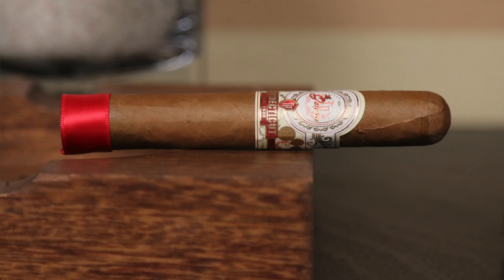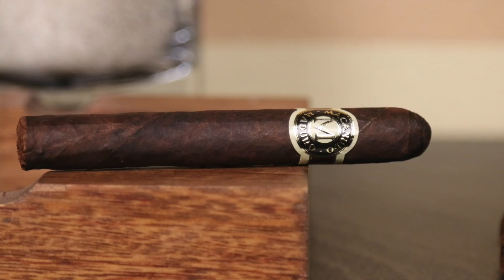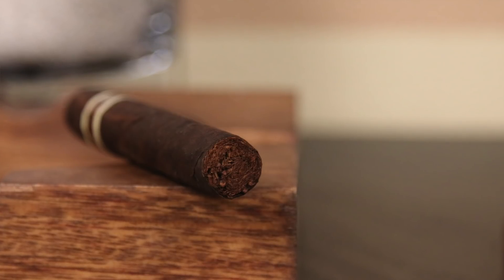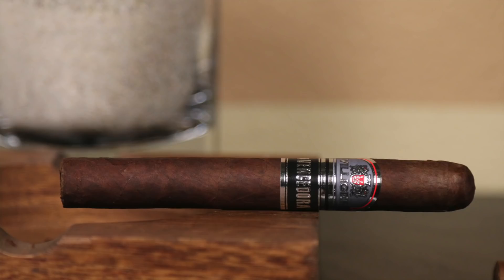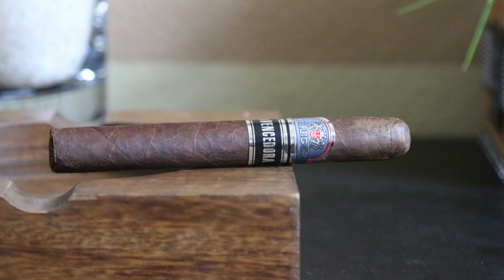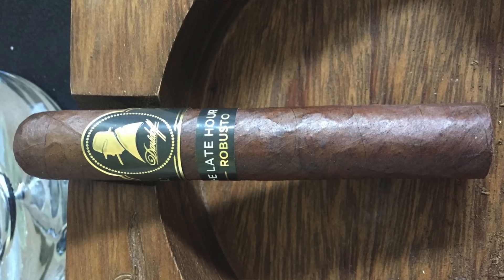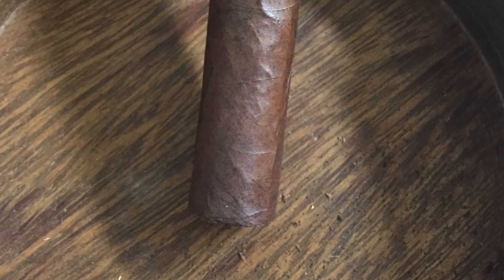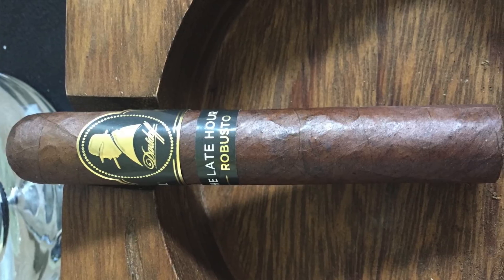Weekly Top 5 cigars Week 11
5. La Galera Connecticut
4.Macanudo Maduro
3.LFD Reserva Especial
2.La Vencedora
1. Davidoff Late Hour